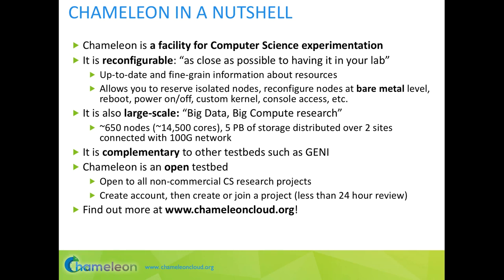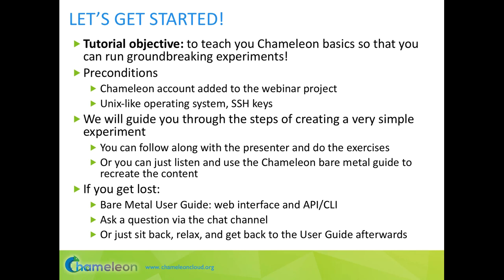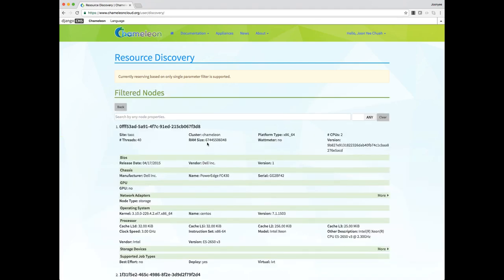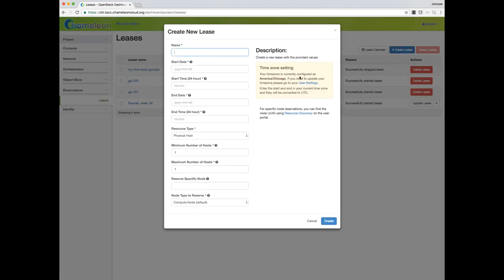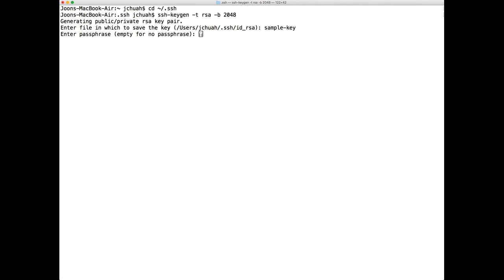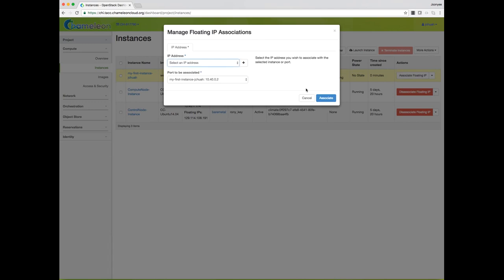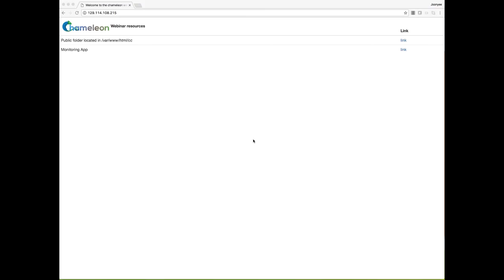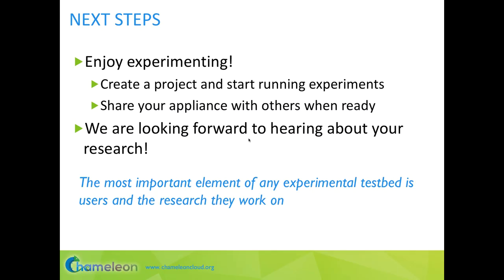Chameleon Webinar for Unix/Linux/OSX